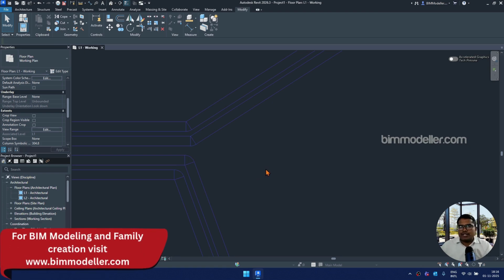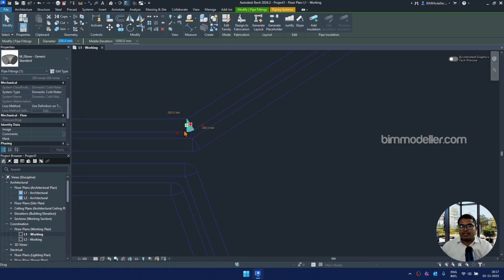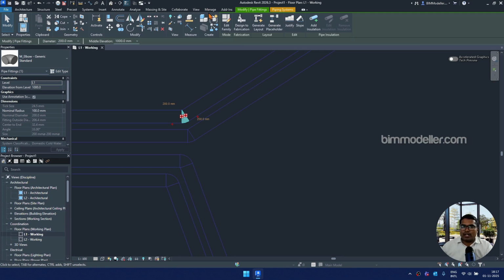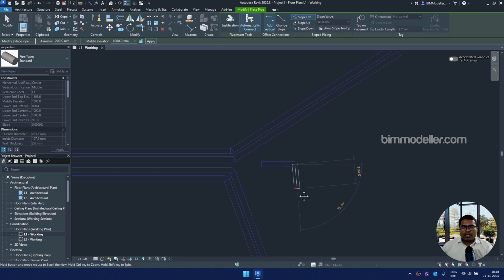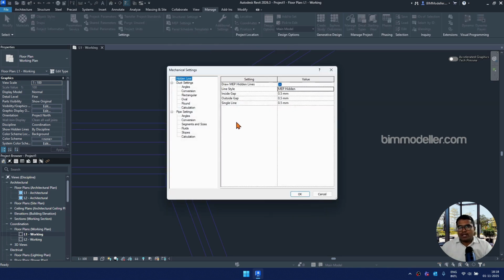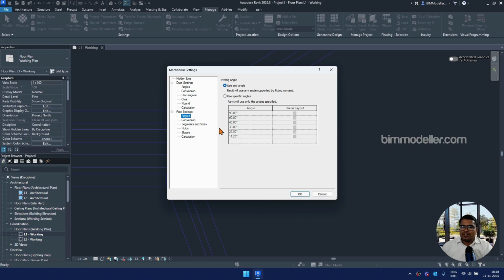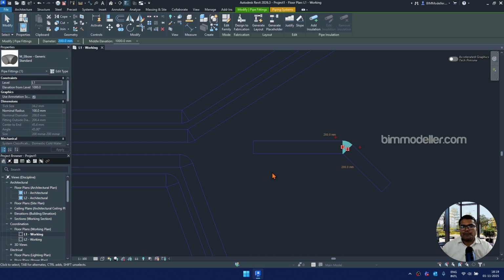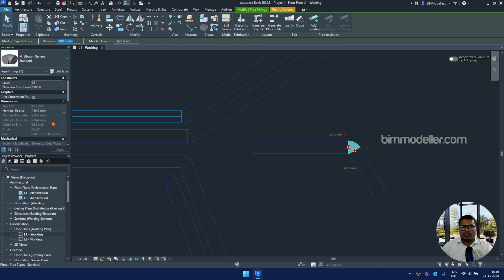Revit: The Shocking Truth About Pipe Elbow Angles Nobody Tells You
Day 64 of 100 Days.
Free Revit families and Dynamo script download

Happy Learning!

Thanks!